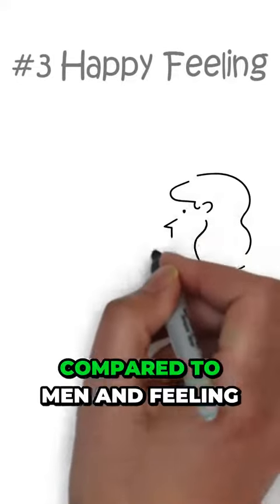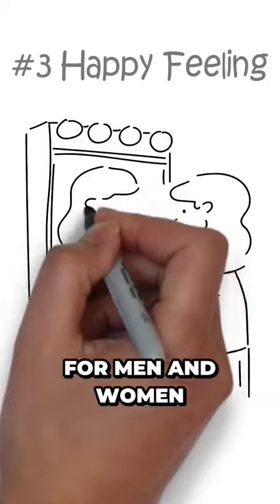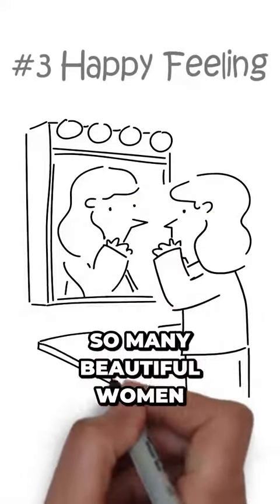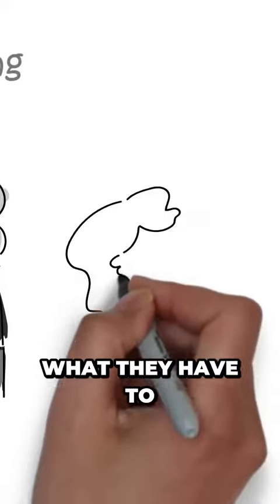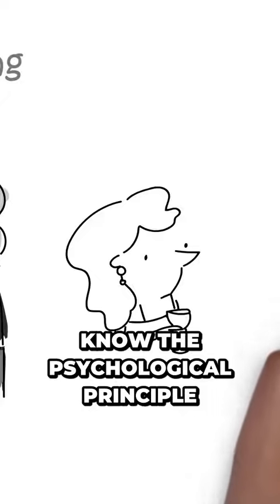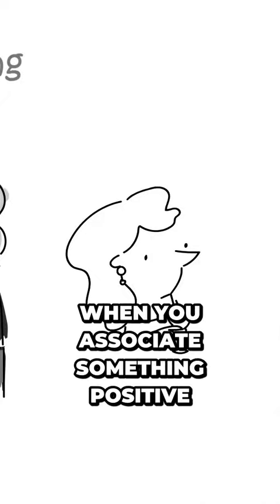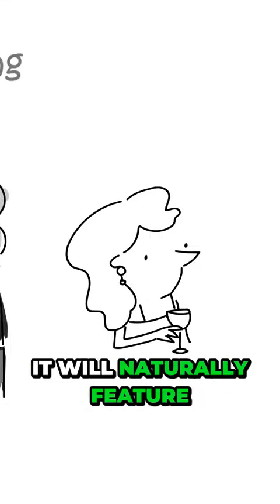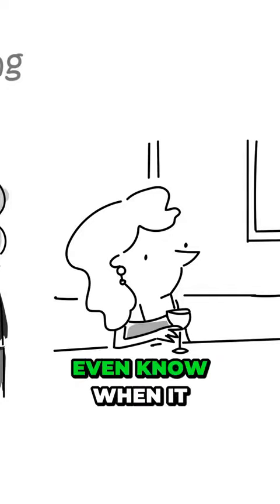How to Trigger Positive Emotional Responses in Women and Get Them Attracted to You#shorts